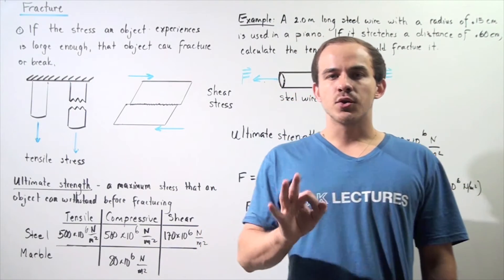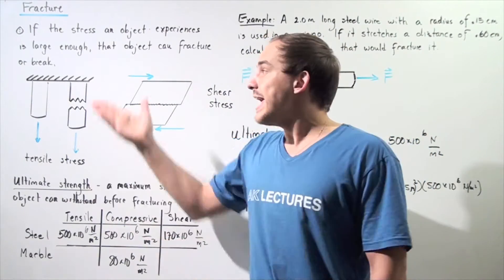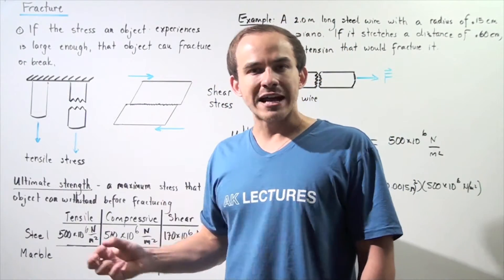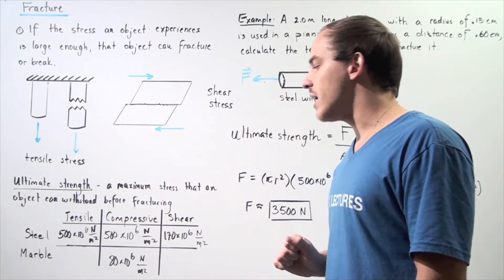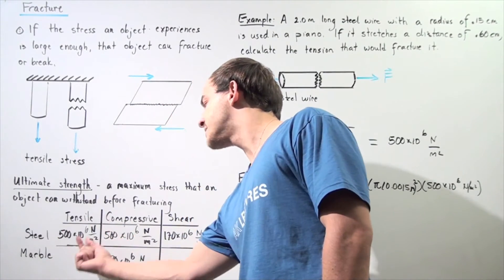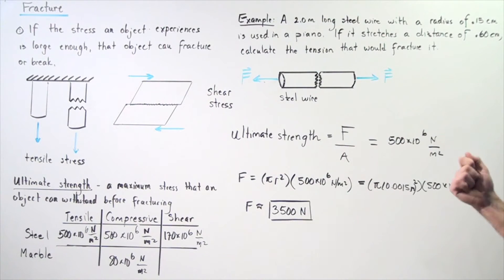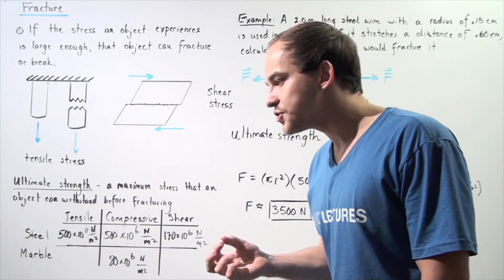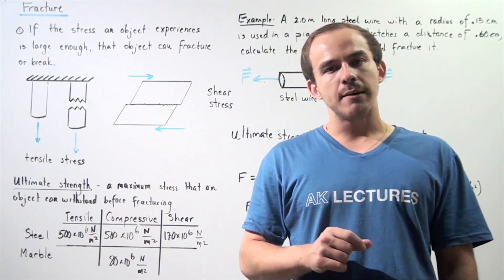Fracture and Ultimate Strength